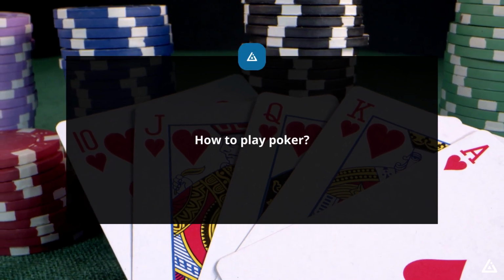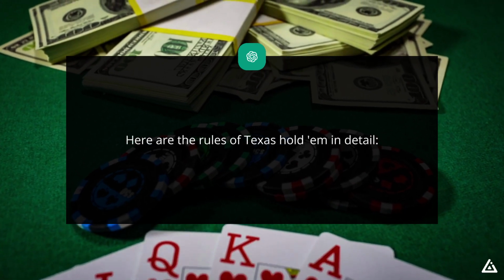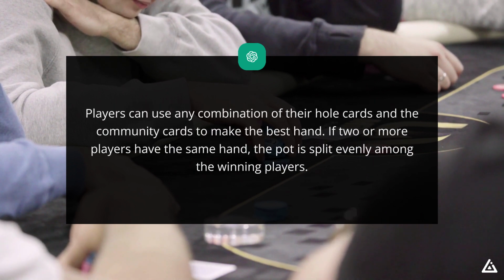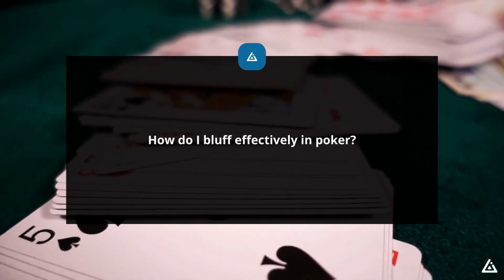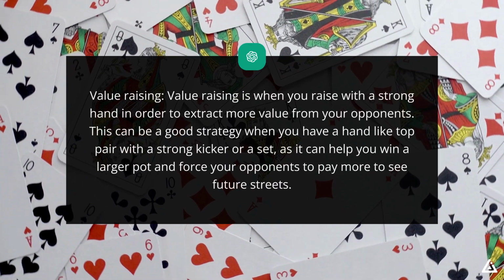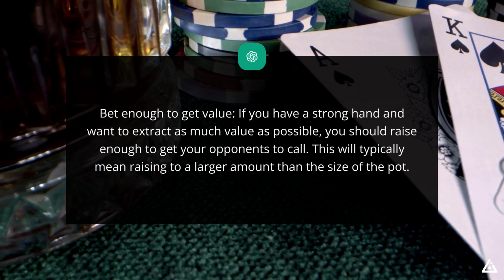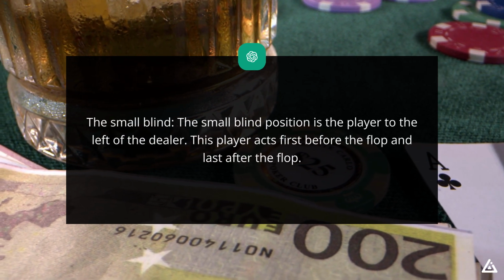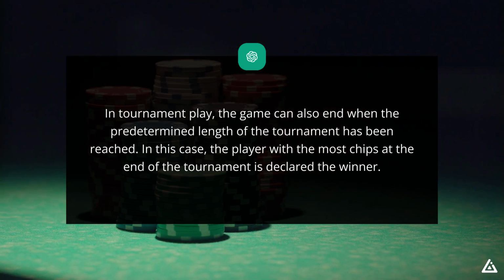How to play Poker (According to ChatGPT/AI)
Asking ChatGPT How to play Poker
Asking ChatGPT How to play Texas Hold'em
A look into communicating with AI

0:00 How to play poker?
1:18 Explain Texas Hold'em rules in detail
3:13 Give me some Texas Hold'em tips
4:22 How do I bluff effectively in poker?
5:50 What are some good strategies to raise a bet in Texas Hold'em?
7:04 How much should I raise in Texas Hold'em?
8:23 How does positioning work in Texas Hold'em?
9:51 When does a game of Texas Hold'em end?

CREDITS:
Answers by ChatGPT from OpenAI
Photo by Sergey Nazarov on Getty Images